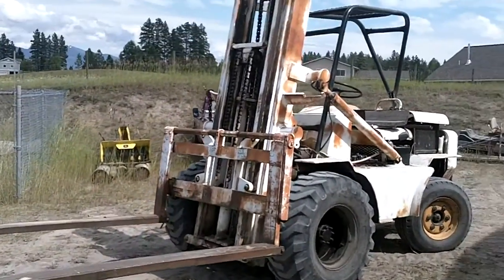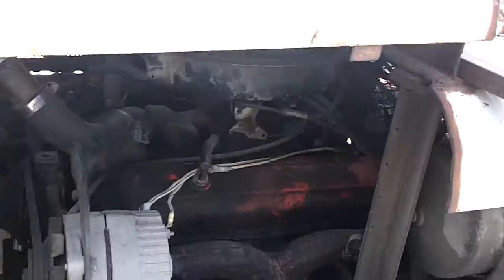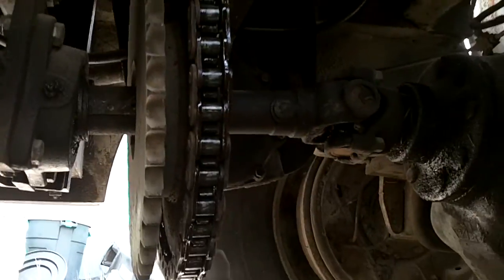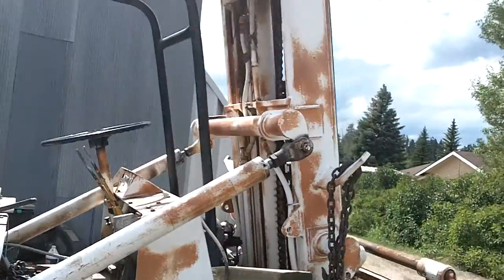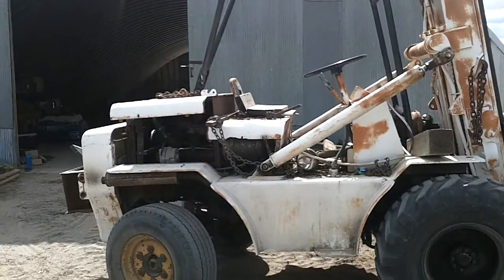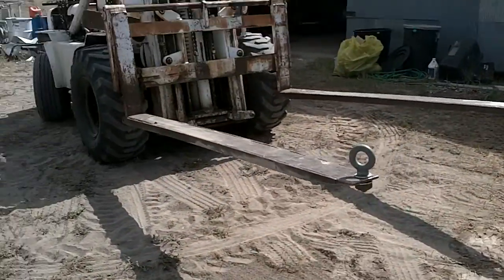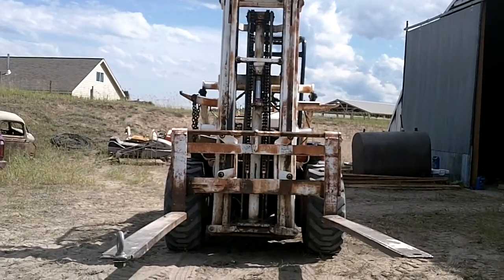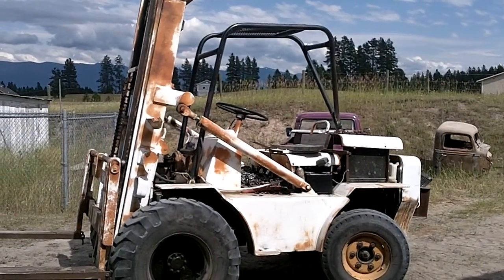Hot-Rod York Forklift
Chevy 350 swap.

This is the father-in-laws forklift, a Baker/York we converted to a Chevrolet 350 and turbo 400 transmission.  We have been using it to set up, take down and load out at his auctions for nearly a decade.  It does have some cooling issues but adding a heater core with a fan and doubling the electric fans on the tractor has helped.  So did flushing the mouse nest out of the 1954 Chevrolet sedan radiator we use.  Basically the counter weight blocks a little too much and once the motor heats that steel on hot days we see some overheating.  Lucky for us we can kick the electric fans on and thermal circulation brings it back down fast.  The next step is a deck mounted radiator from a stationary oil field motor, that will keep it cool but finding the time to pull her out of operation is difficult.

The jackshaft and down gearing with a chain is an idea that might bring many an old machine back to life with modern power.  It was simpler to do and has worked harder that anyone could have hoped.  I will say that we first tried direct drive and for a short while had the fastest and scariest machine around.